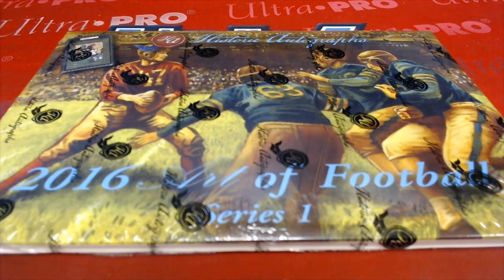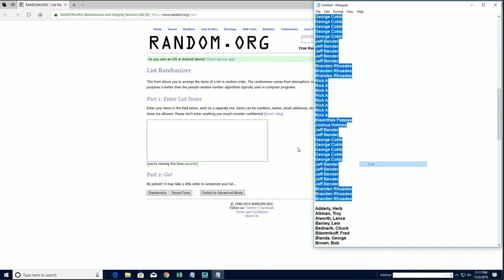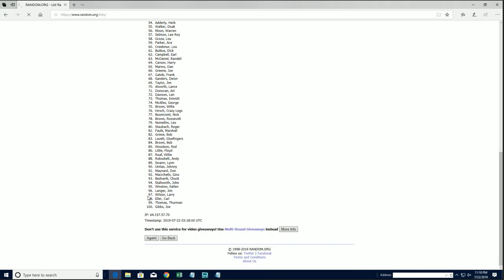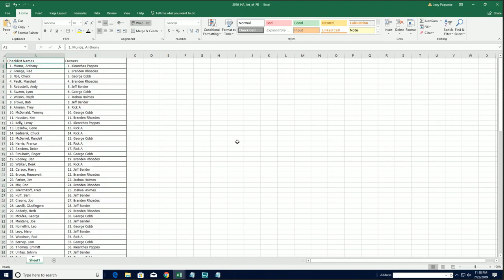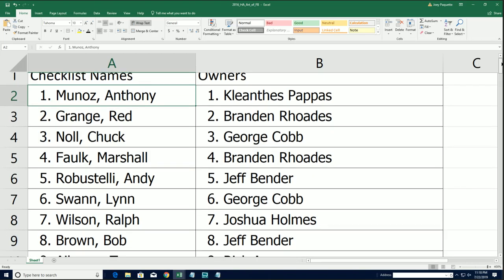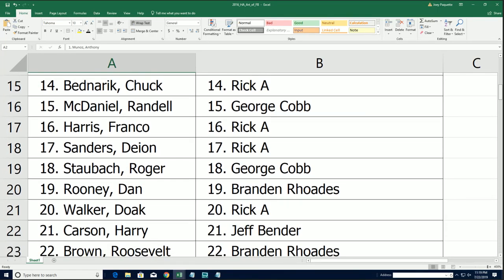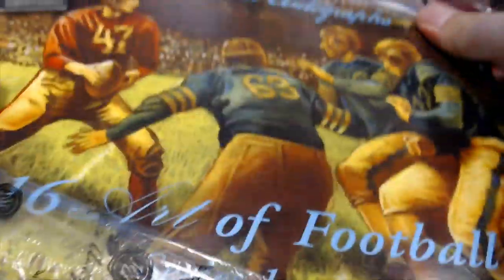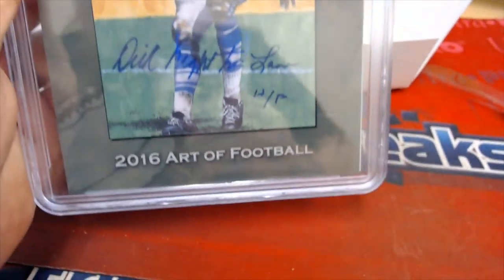2016 Historic Autographs The Art of Football ID ARTOFFB101